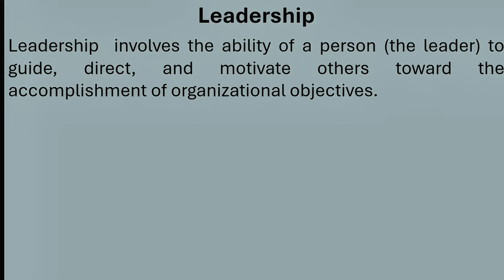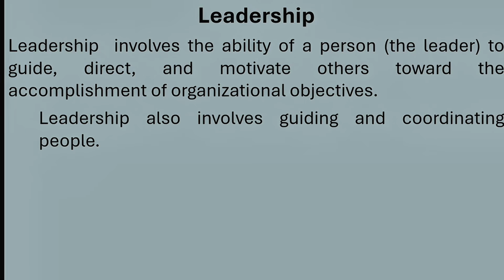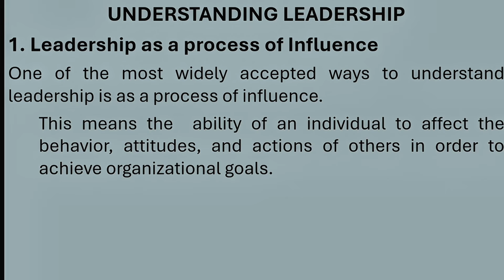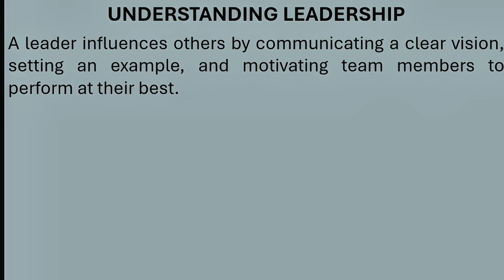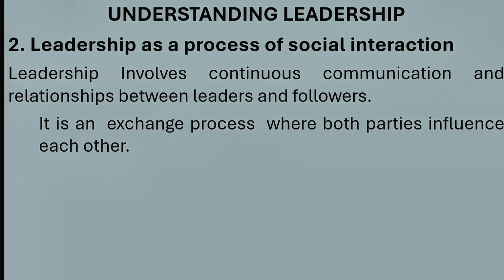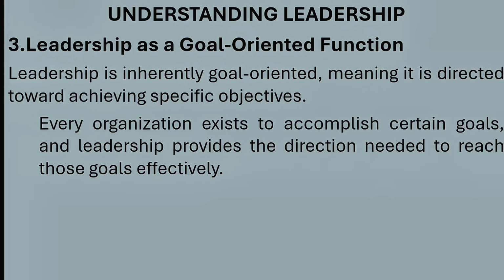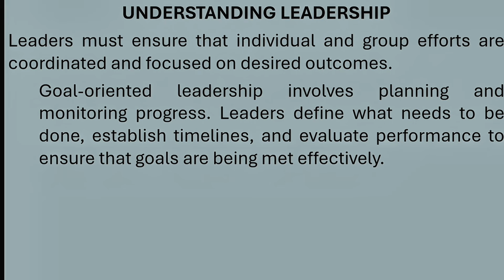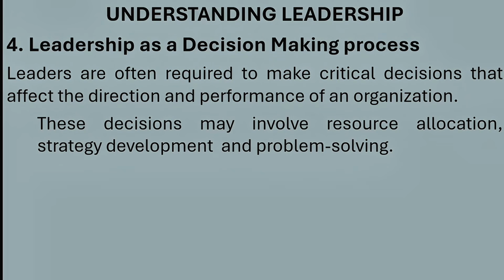Understanding Leadership | Influence, Social Interaction, Goal Orientation & Decision-Making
Why is leadership important in achieving goals and influencing the actions of others? Leadership plays a central role in guiding individuals, building effective relationships, making important decisions, and moving people toward a common goal. Understanding leadership helps us recognize how effective leaders influence others and create positive results within organizations and society.

Leadership is more than simply holding a position of authority. It involves interaction, influence, direction, and the ability to make decisions that support organizational and individual goals. By understanding leadership as a process, we can better appreciate how leaders communicate with followers, respond to challenges, and guide people toward achieving desired outcomes.

Whether you are a student of Management, Business Administration, Entrepreneurship, or someone interested in becoming an effective leader, this lecture provides a clear foundation for understanding the different dimensions of leadership and how they operate in real-world situations.

📚 In this lecture, you'll learn:

✅ Leadership as a process of influence
✅ Leadership as a process of social interaction
✅ Leadership as a goal-oriented process
✅ Leadership as a decision-making process
✅ How leadership influences individuals and groups
✅ The importance of effective leadership in achieving organizational goals

This lecture is designed to help students, aspiring leaders, entrepreneurs, managers, and professionals develop a stronger understanding of leadership and its role in organizational success. By understanding these processes, you can build a better foundation for effective leadership, teamwork, communication, and decision-making.